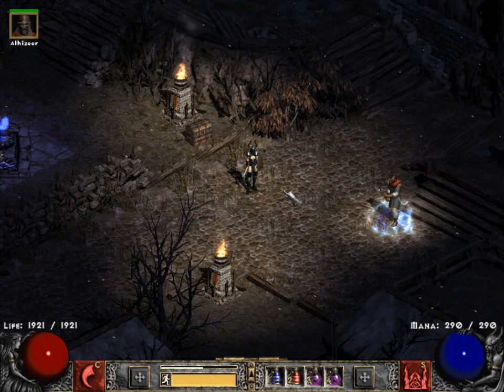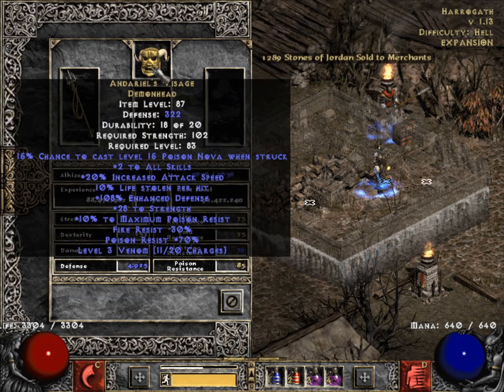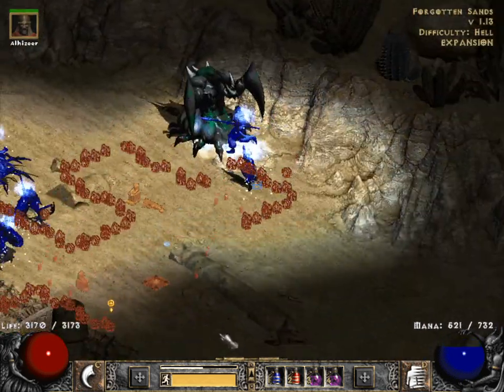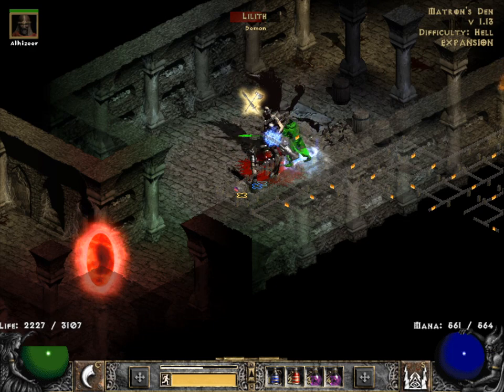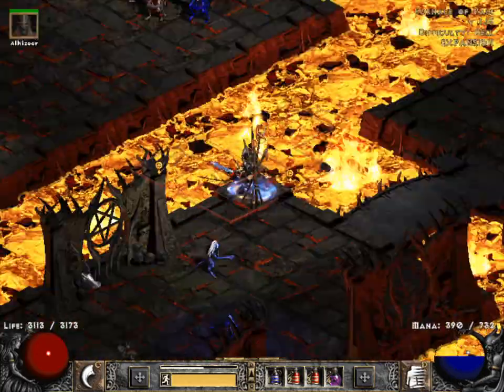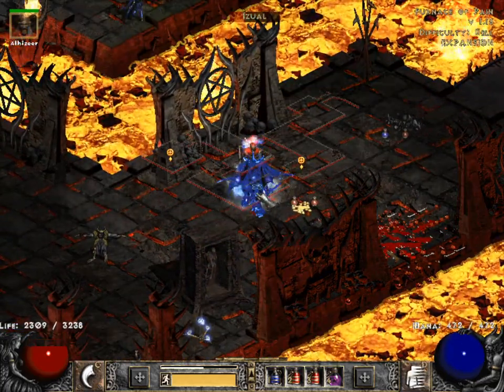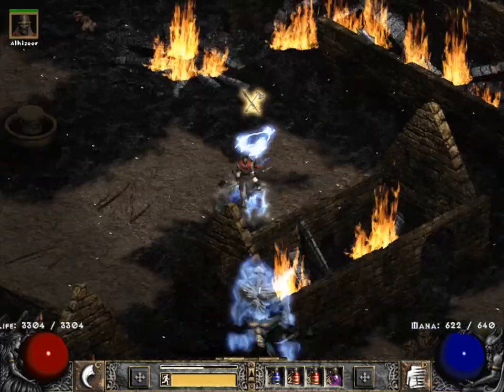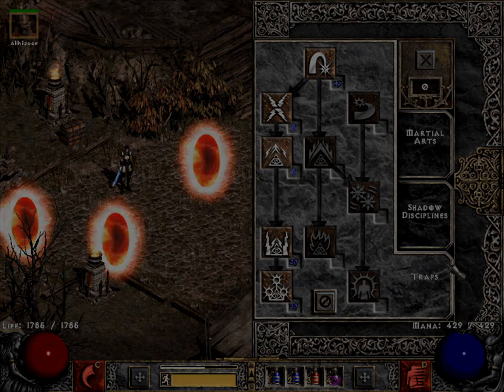Ubers run with my untwinked assassin (with commentary)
PLEASE NOTE: This video was made with OLDER VERSION of the Plugy mod, where the ubers weren't correctly spawning their minions! The new patch of plugy is relatively recent and there the Uber Tristram part will look more like it does on B.Net. Unfortunately, that patch only came out when I was no longer actively making videos!

Doing the plugy ubers with kicksin spec. At the time of uploading this video, the character is only a few weeks old. It's entirely self found so that obviously limits the gear options.